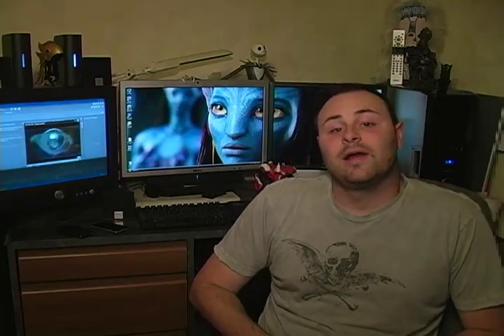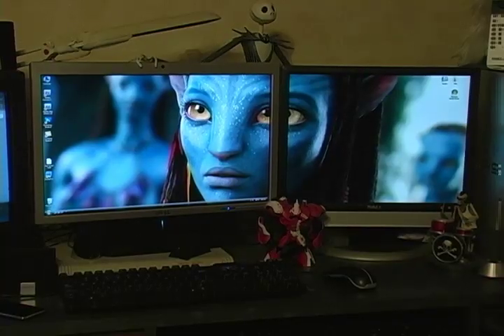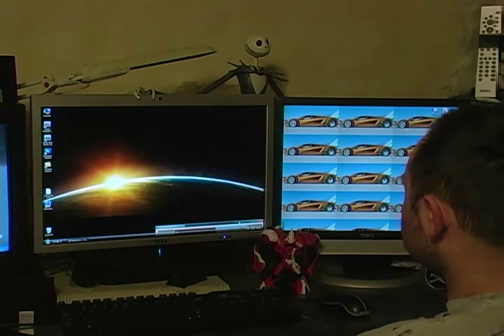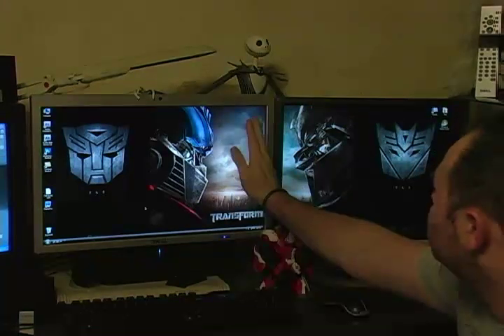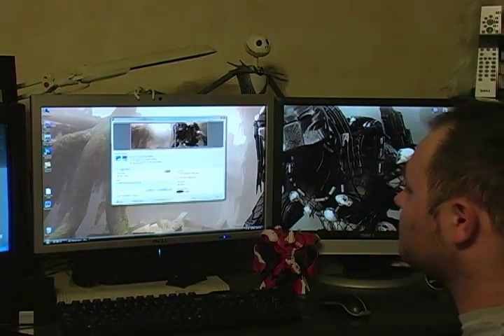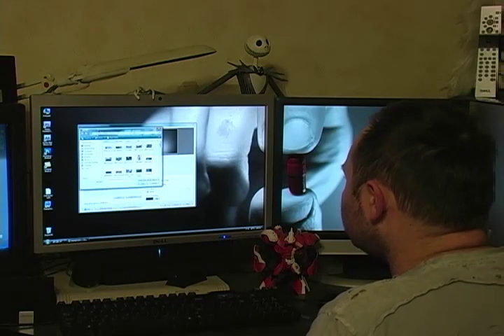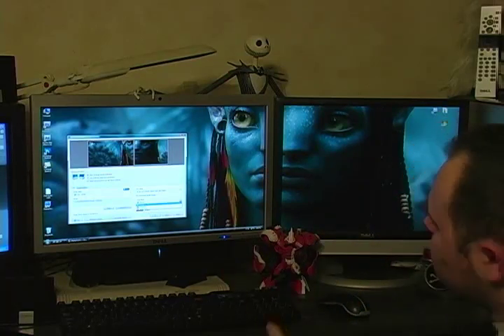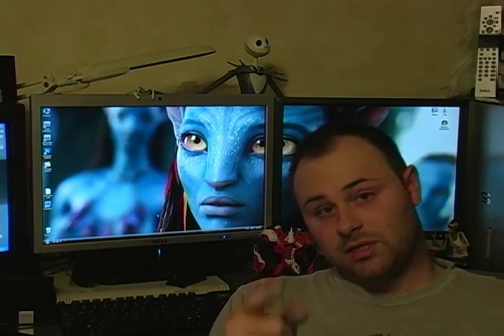Wallpapers on Dual Monitors, perfection (configure Guide)